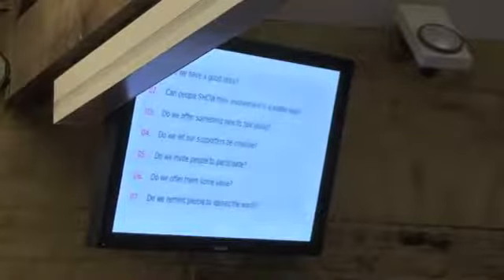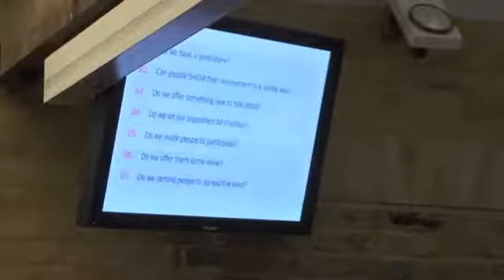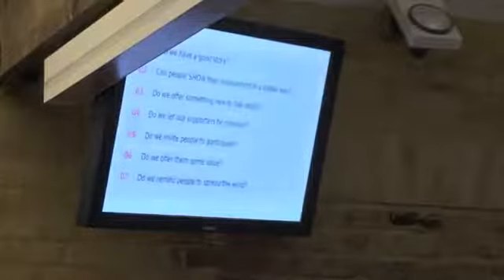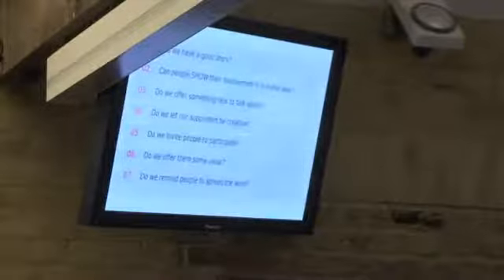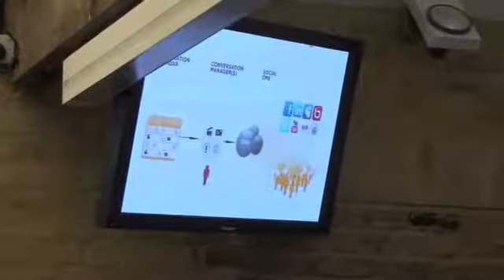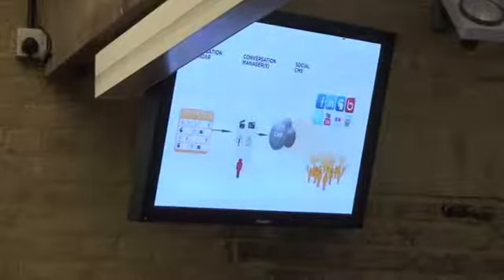Daniela Badalan (part 3 of 4) Social Media Week [Middlesex University]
Social Media Week [Middlesex University in London]
MA e-Marketing & Social Media Programme
Organiser: Dr Evangelos Moustakas
Presenter: Daniela Badalan, Digital Influence Specialist at Ogilvy PR - 360° Digital Influence
11/01/2011